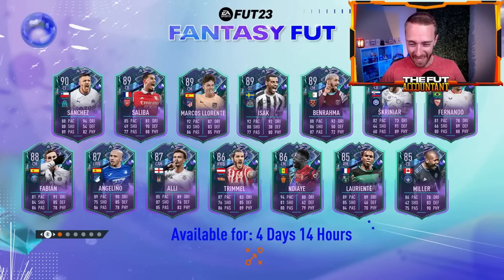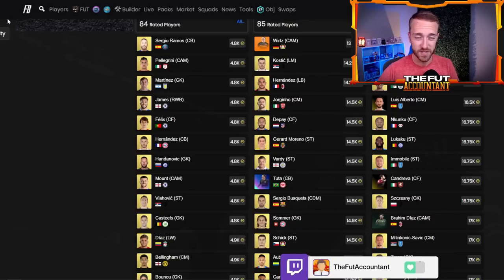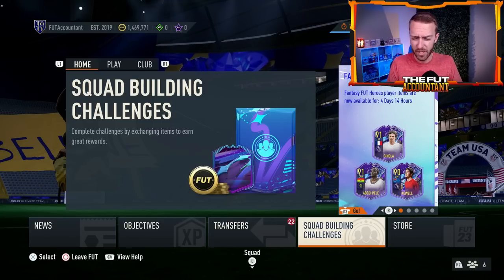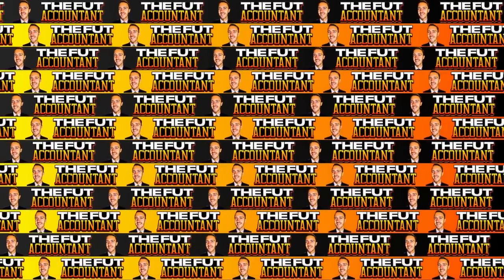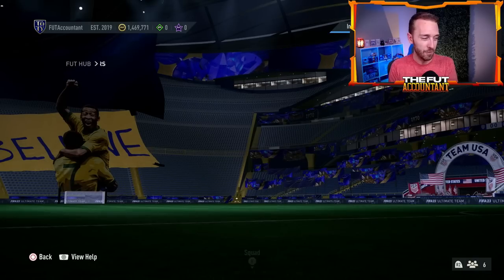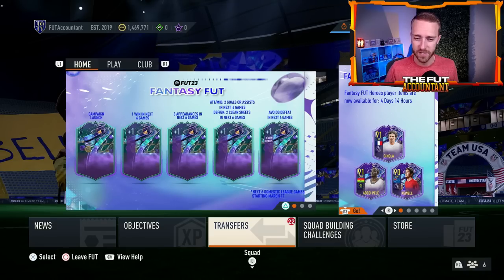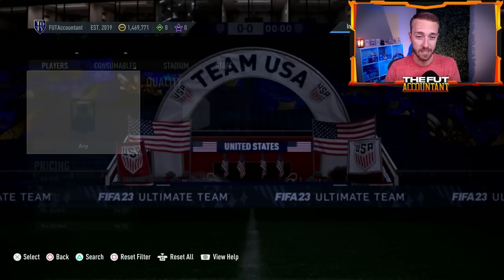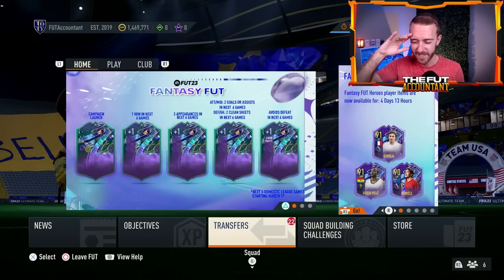Should We INVEST?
Do we have an investment opportunity with FUT Fantasy in FIFA 23 Ultimate Team? Today, we take a look at the current state of the game in FUT 23 and especially the market after yesterday's 87+ Base or WC Hero Player Pick SBC. We also take a look at what to expect TODAY on FIFA 23 in terms of Monday content!